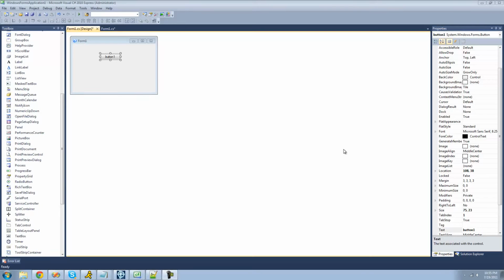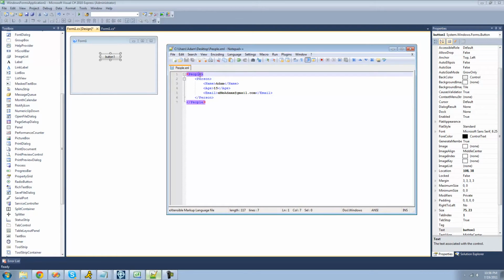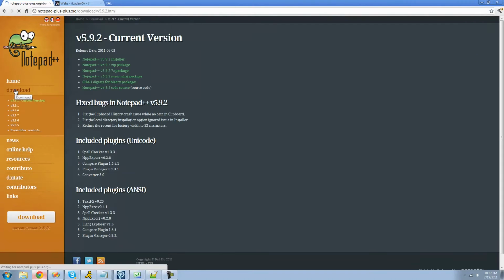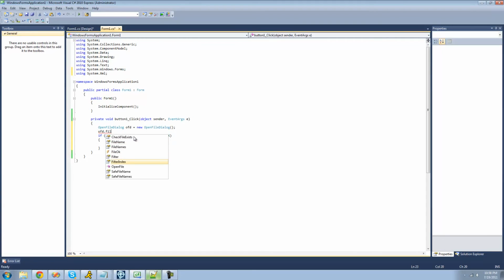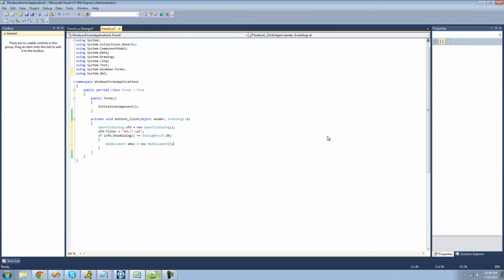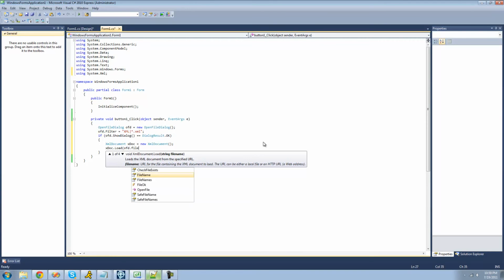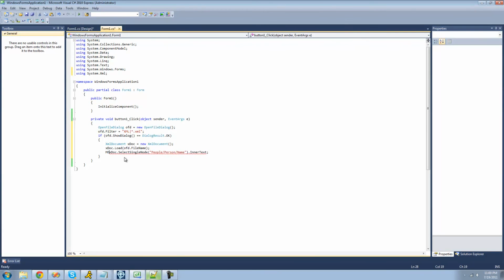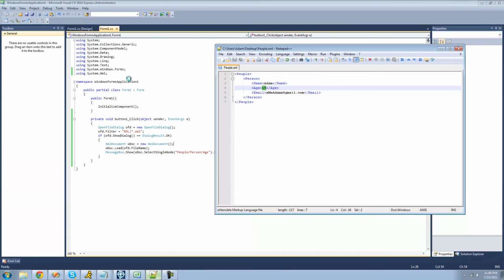C Beginners Tutorial 109 Reading XML pt 1